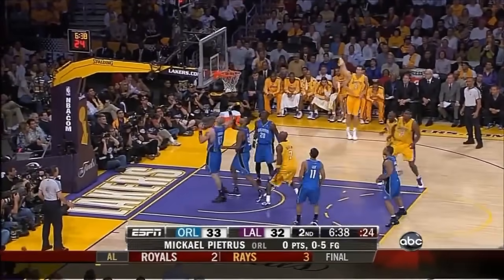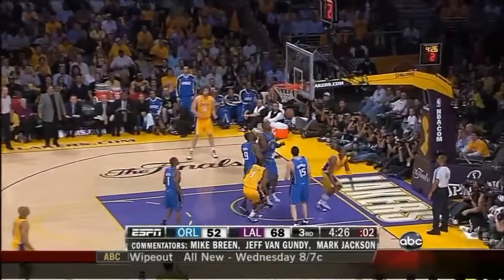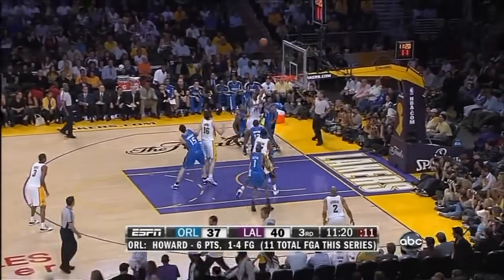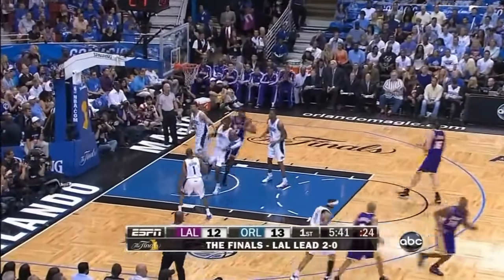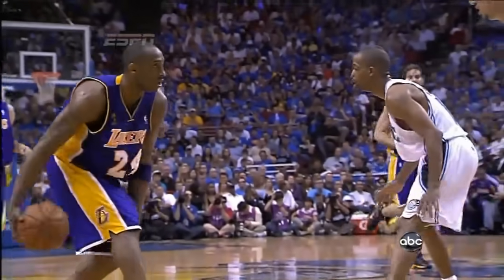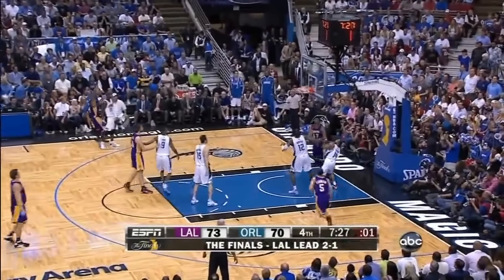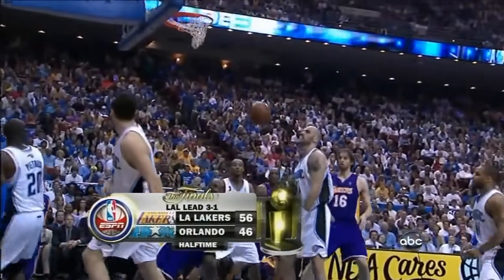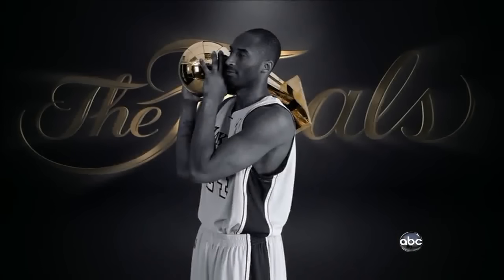Kobe Bryant Full Series Highlights vs Orlando Magic 2009 NBA Finals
This video includes every field goal Kobe Bryant made in the 2009 NBA Finals between the Los Angeles Lakers and the Orlando Magic. The Lakers won the series 4-1 and Kobe won the 4th NBA championship of his career and his first Finals MVP award.
Kobe averaged 32.4 points per game (43.0% FG, 36.0% 3PT, 84.1% FT), 5.6 rebounds per game, and 7.4 assists per game. He also averaged 1.4 steals and 1.4 blocks.

Extra tags -
kobe bryant lebron james kevin durant derrick rose chris paul dwight howard dwyane wade carmelo anthony rajon rondo james harden stephen curry tony parker tim duncan blake griffin paul pierce kevin garnett ray allen chris bosh dirk nowitzki steve nash pau gasol andrew bynum paul george roy hibbert zach randolph marc gasol kyrie irving damian lillard vince carter tracy mcgrady yao ming manu ginobili shaq hakeem olajuwon michael jordan charles barkley scottie pippen reggie miller karl malone john stockton gary payton clyde drexler david robinson magic johnson larry bird kareem abdul-jabar james worthy kevin mchale robert parrish julius erving elgin baylor jerry west wilt chamberlain bill russell lakers heat celtics thunder spurs bulls pacers nets warriors nba finals playoffs game 7 basketball espn first take game winner buzzer beater clutch shot dunks alley oops cross-overs fights three pointers 360 windmill between the legs free throw line nike adidas team usa olympics